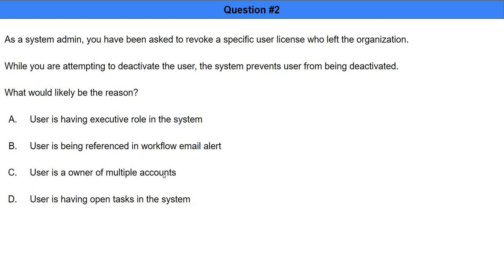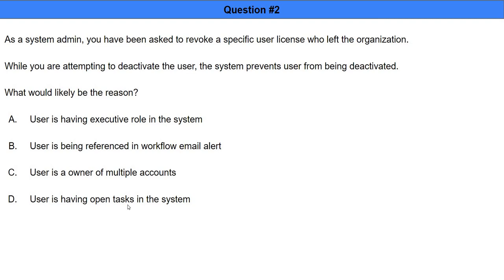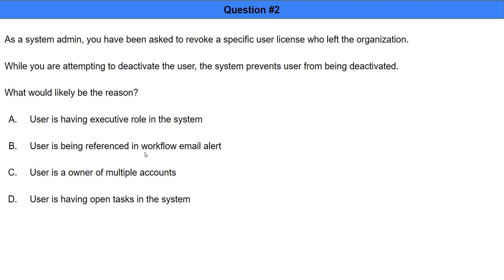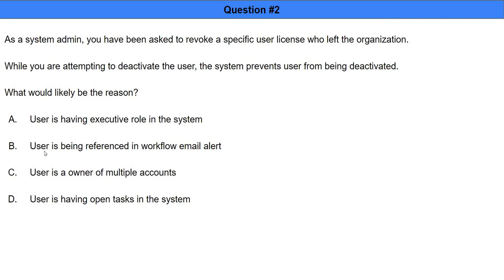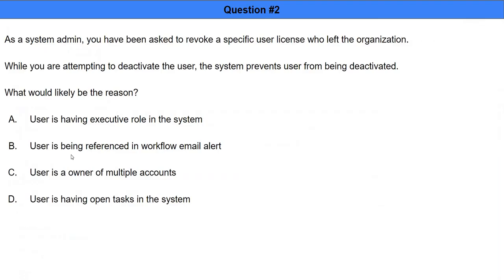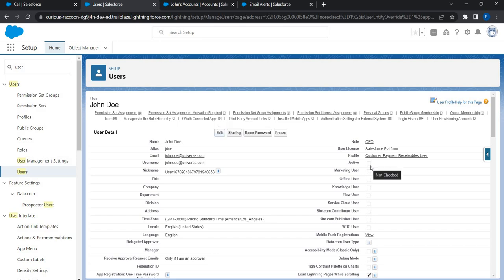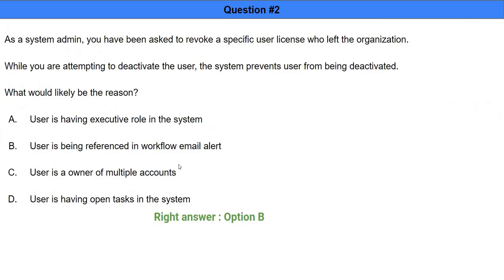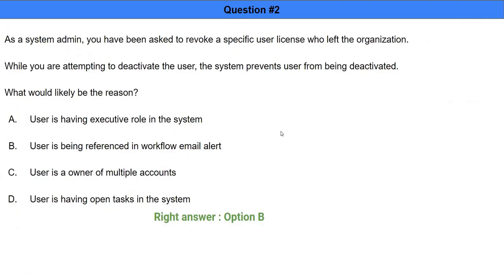Salesforce Admin I Certification Prep - Q2 - Revoke user license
Use Case:

As a system admin, you have been asked to revoke a specific user license who left the organization.

While you are attempting to deactivate the user, the system prevents user from being deactivated.

What would likely be the reason?

User is having executive role in the system

User is being referenced in workflow email alert

User is a owner of multiple accounts

User is having open tasks in the system